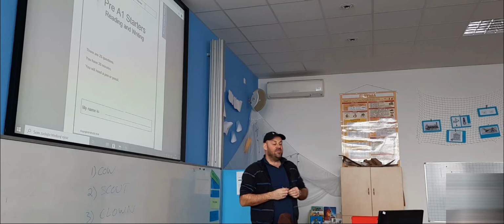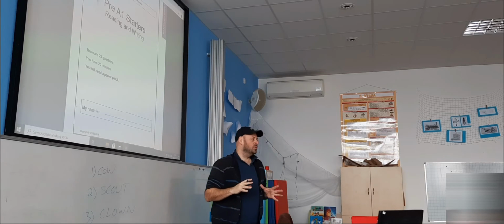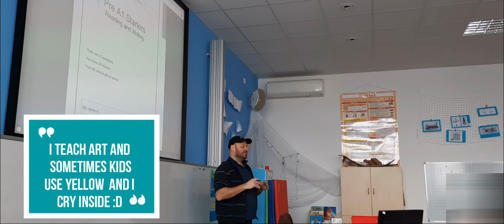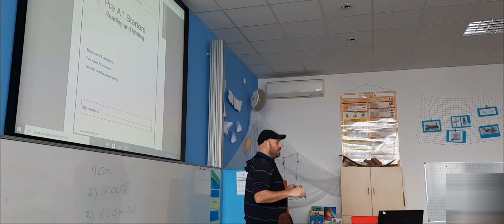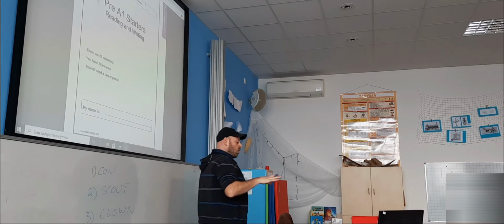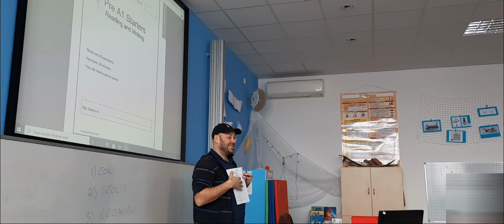YLE prep points for teachers and parents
Hello,

I made a short video and a 5 step document on the things students should know during a test and the way in which I prepare students for the  YLE Cambridge tests.
Thanks